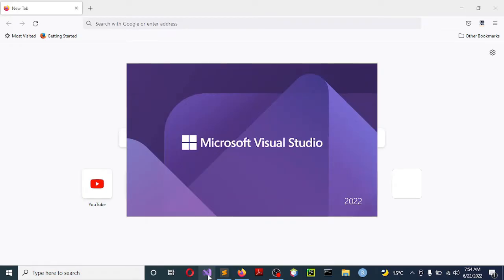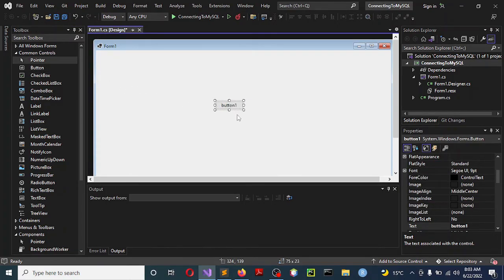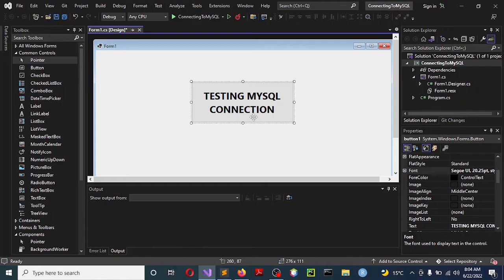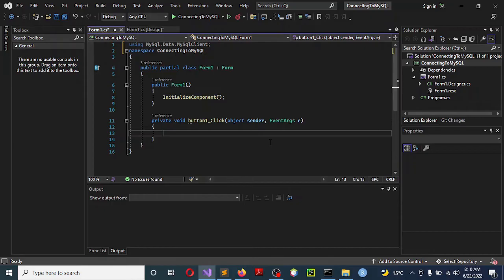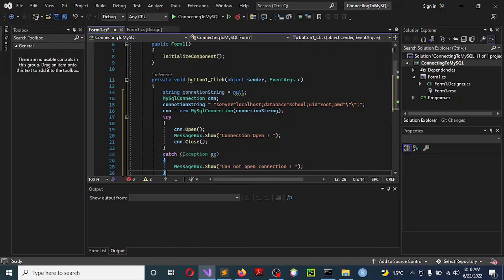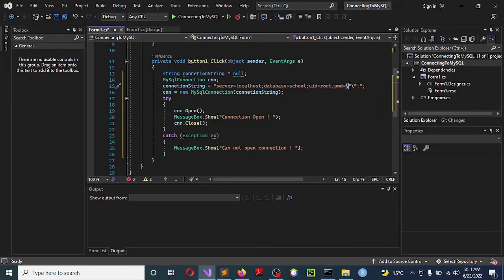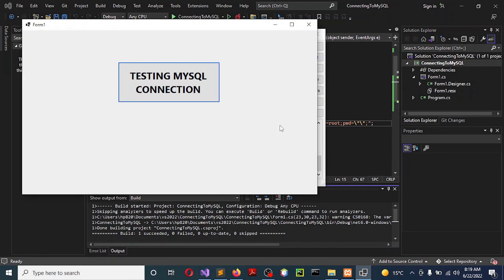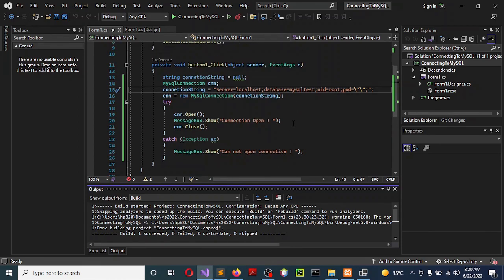CONNECTION TO MYSQL IN VISUAL STUDIO 2022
This video shows you how to connect to MySQL database from Visual Studio 2022
The link MySql.Data is:

CLI command to run in command prompt is:
dotnet add package MySql.Data --version 8.0.29

Code for testing connection is:
using MySql.Data.MySqlClient;

string connetionString = null;
            MySqlConnection cnn;
            connetionString = "server=localhost;database=school;uid=root;pwd=\"\";";
            cnn = new MySqlConnection(connetionString);
            try
                cnn.Open();
                MessageBox.Show("Connection Open ! ");
                cnn.Close();
            catch (Exception ex)
                MessageBox.Show("Can not open connection ! ");